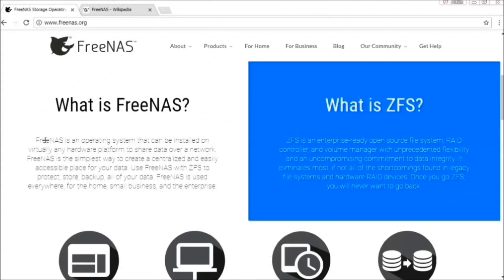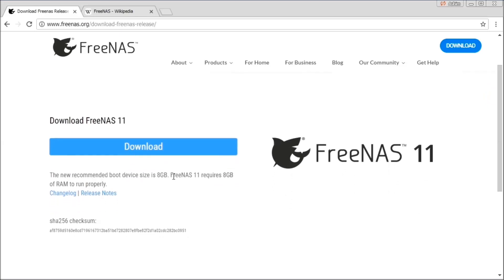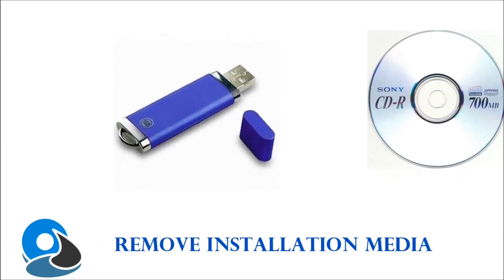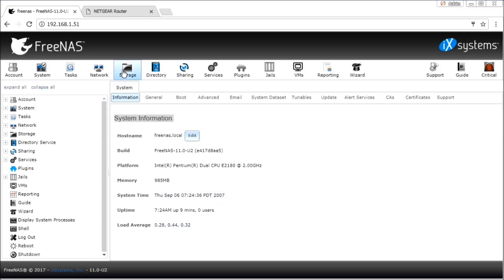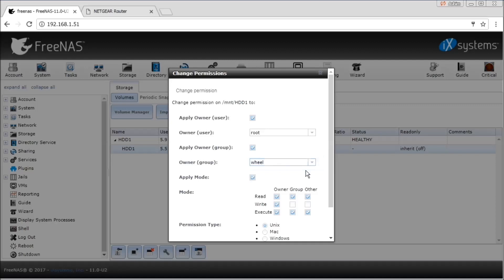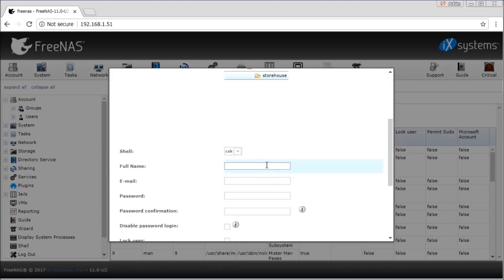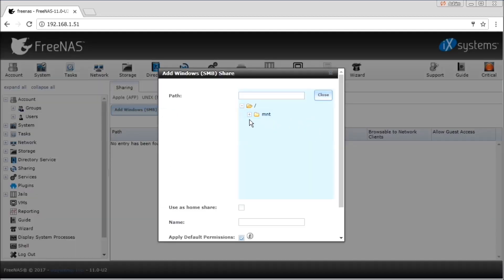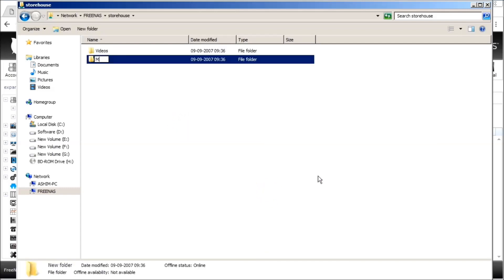FreeNAS, Home NAS Server Setup & Configuration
FreeNAS, NAS Server Setup & Configuration

This video is on how to install and configure FreeNAS. I have shown in what is the minimum requirements and have gone through a step by step process of the installation and configuration of FreeNAS.

This FreeNAS OS can easily be installed and configured to make your own Home NAS Server.

You can also go to web page that I have created for this